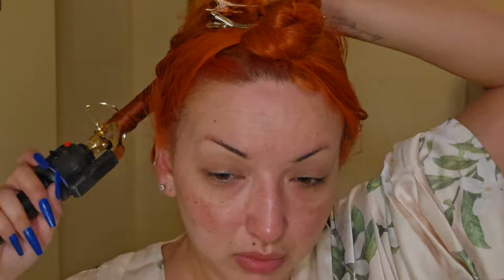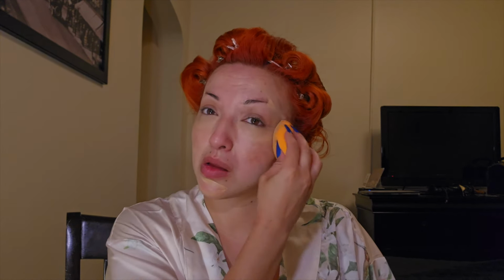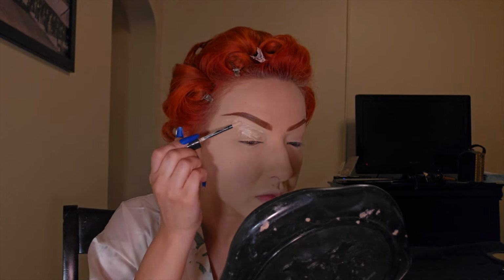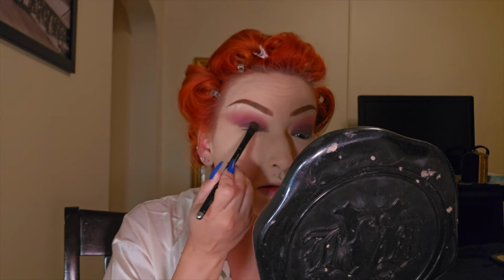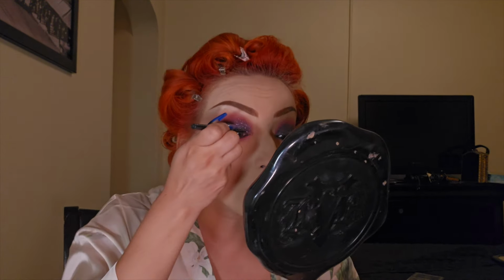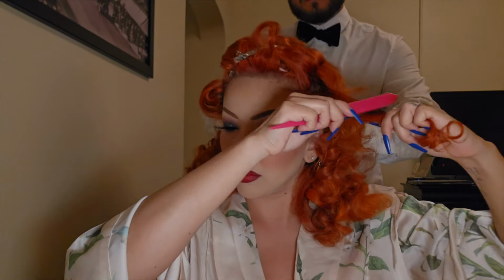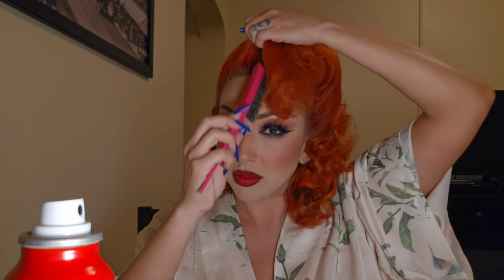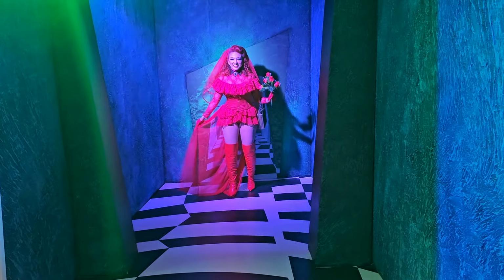Get Ready With Me for Beetlejuice LA Premiere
HAPPY HALLOWEEN DOLLS! 💀🖤 I was invited by Warner Bros to experience an exclusive early screening of the iconic Beetlejuice! Watch as I step into a retro version of Lydia Deetz, bringing all the vintage and spooky vibes to this classic! From my retro-inspired Lydia look to behind-the-scenes moments, this video captures the true spirit of Tim Burton's masterpiece! Join me for some nostalgic chills and get ready to say "Beetlejuice, Beetlejuice, Beetlejuice!" 👻

Red Lydia Bride Dress
Red Veil
Red Thigh High Boots